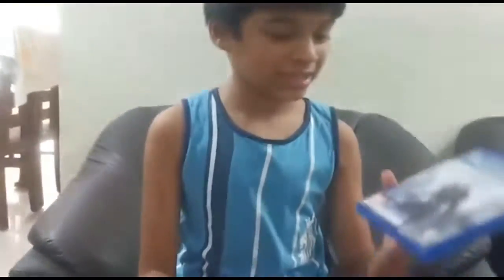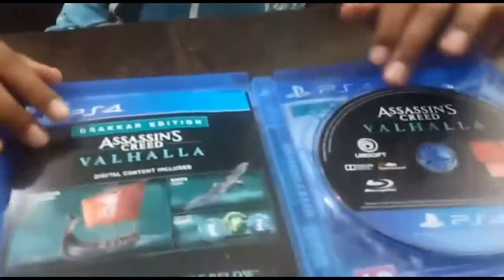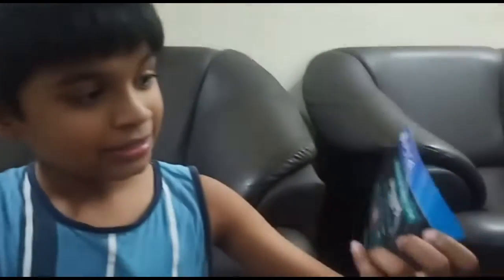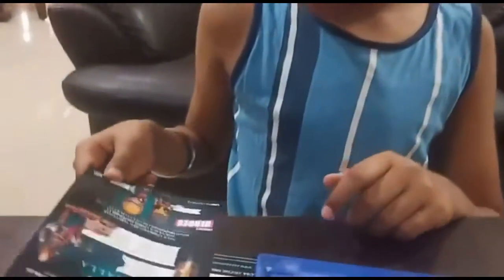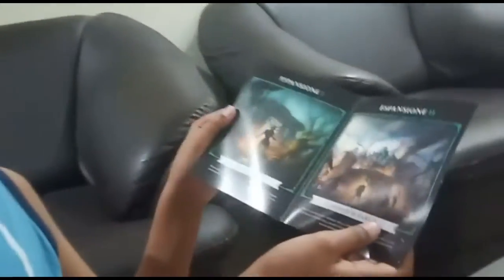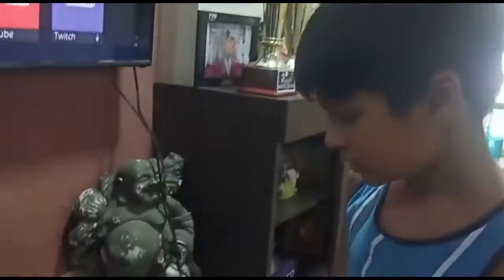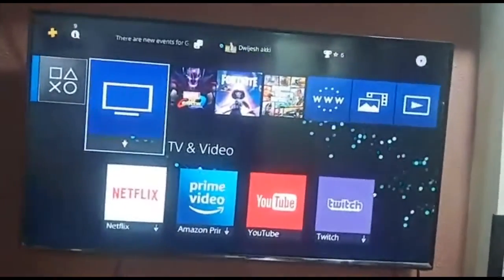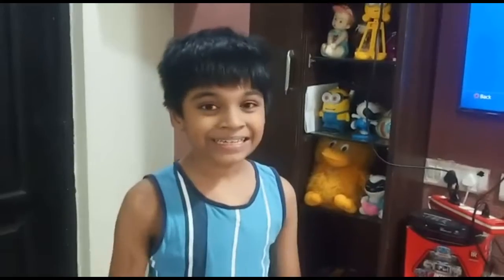unboxing Assain Creed valaha